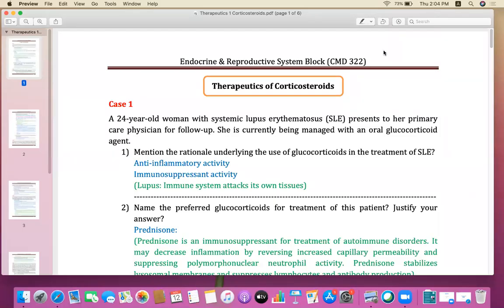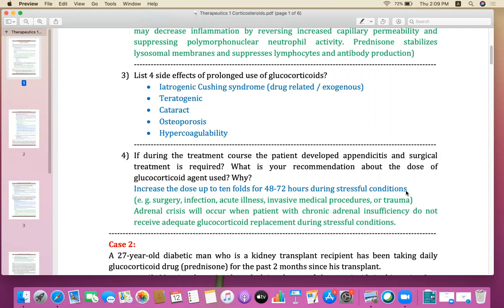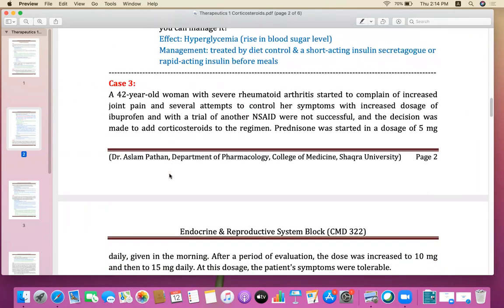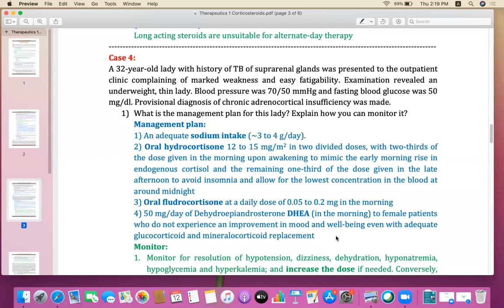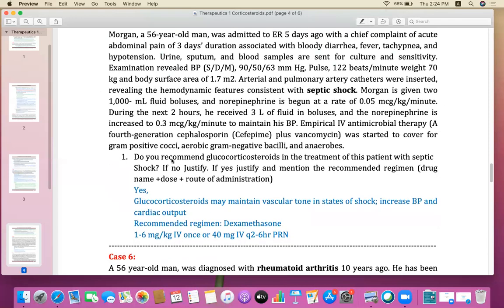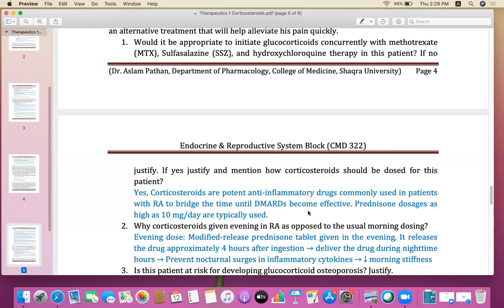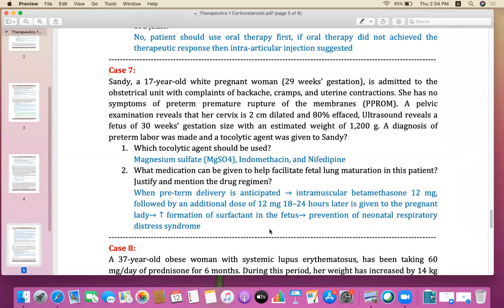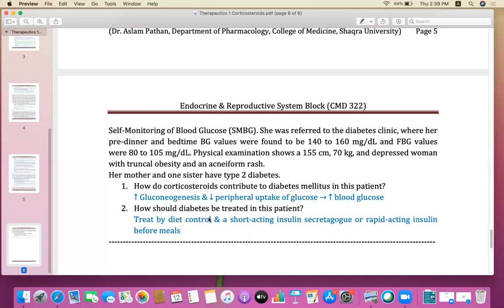Therapeutics of Corticosteroids